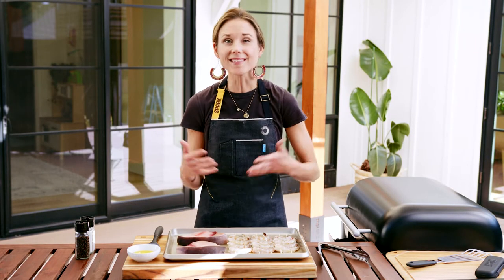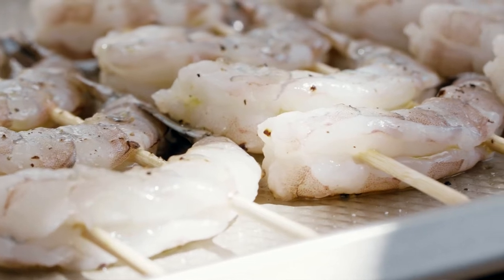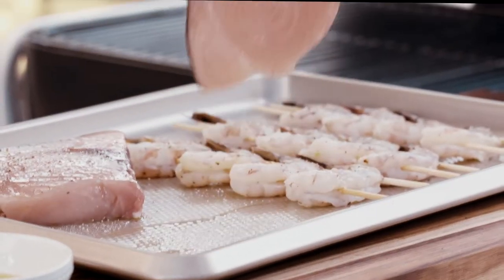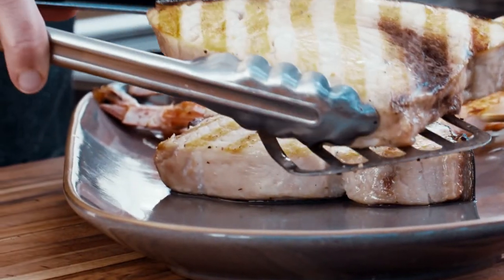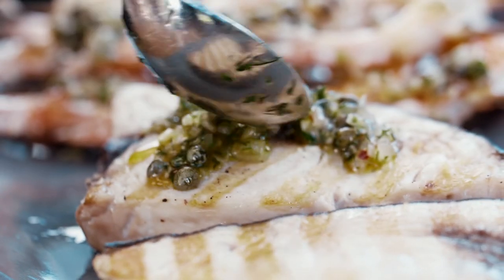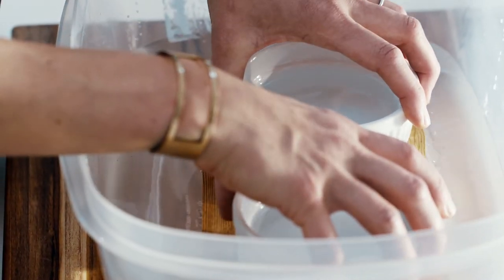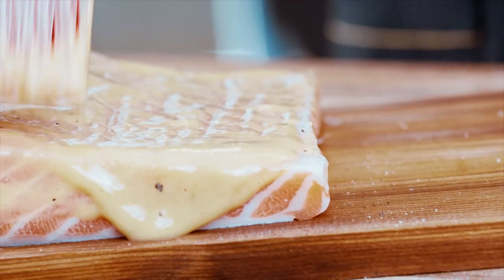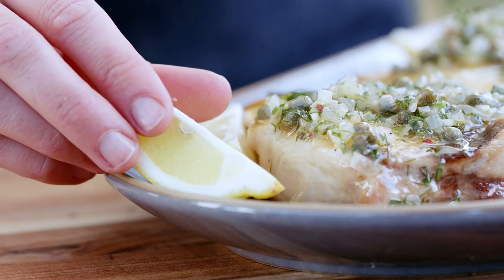SPARK School: Fish & Seafood